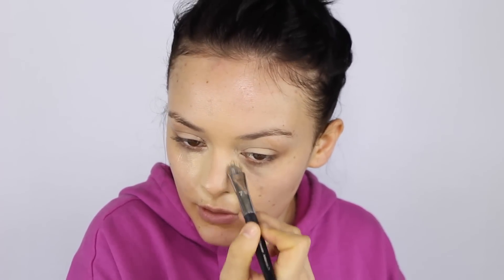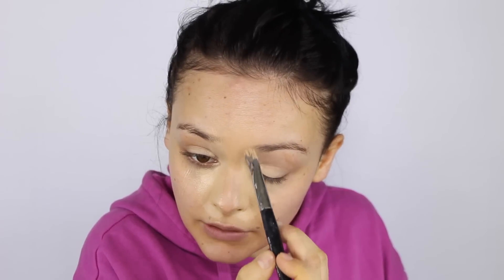HOW TO CONTOUR YOUR NOSE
Hope you found that helpful!

PRODUCT DESCRIPTION:

Base: Foundation

-Kryolan Tv Paint stick. Colour: 0B
-Marc Jacobs remarcable concealer - young
-NYX stay matte not flat foundation - chestnut
-Kryolan Tv Paint stick. Colour: white

Base: Powder

-Kat Von D shade and light pallet
-Boe roll on Shimmer